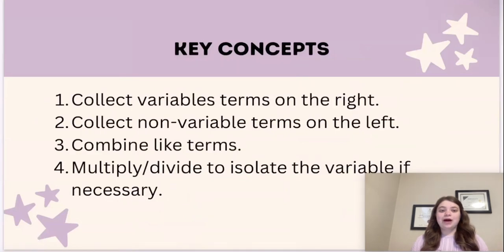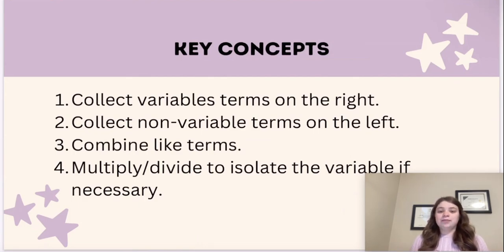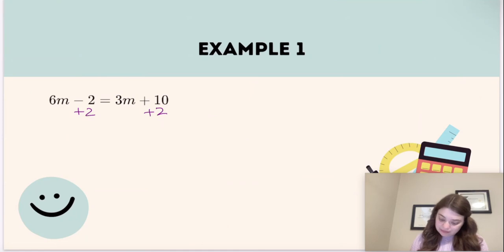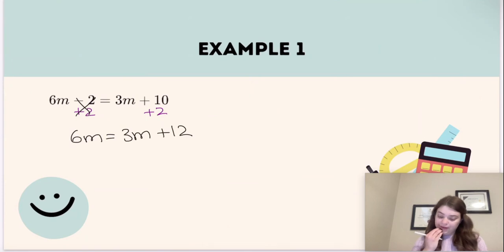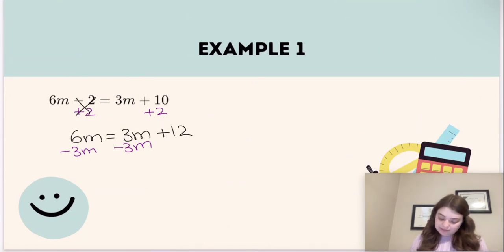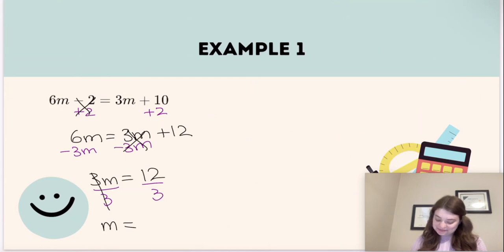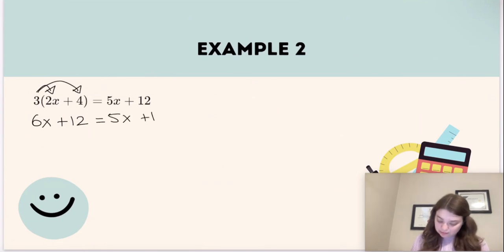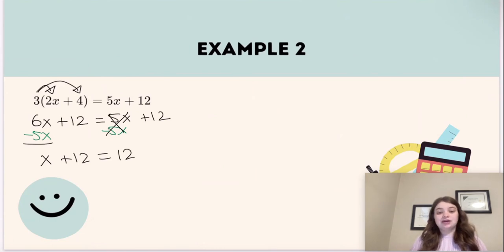Solving Equations with Variables on Both Sides